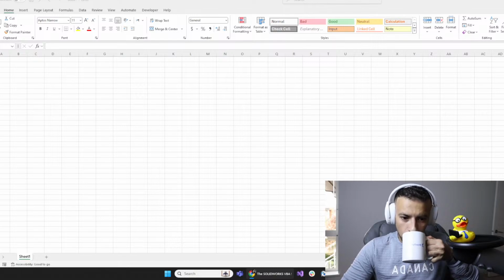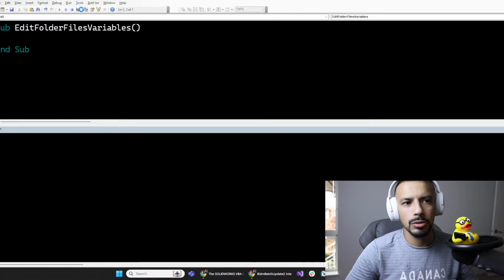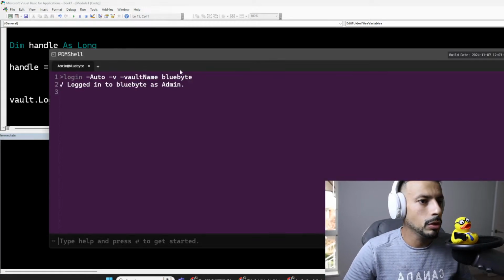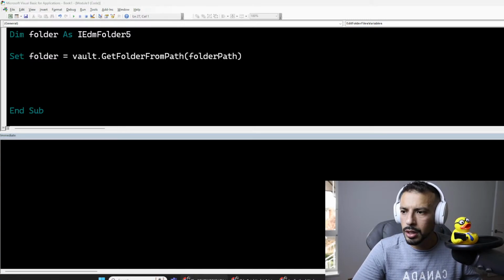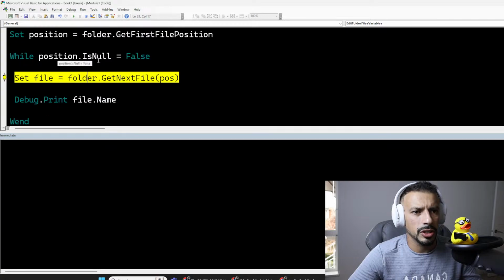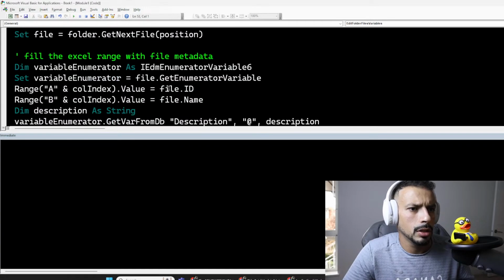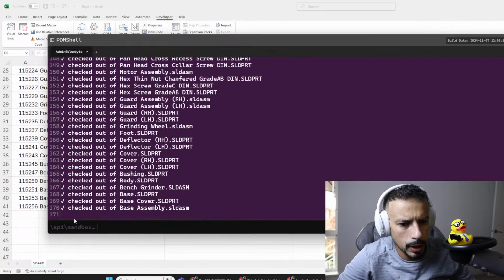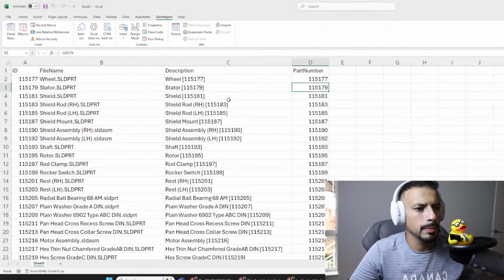The SOLIDWORKS VBA Stream (11 AM PT - Week #6)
SOLIDWORKS API Developer from Blue Byte Systems Inc writes VBA macro lives and answers questions!